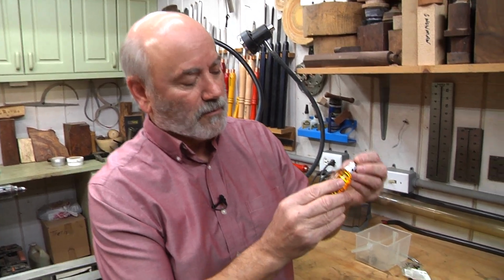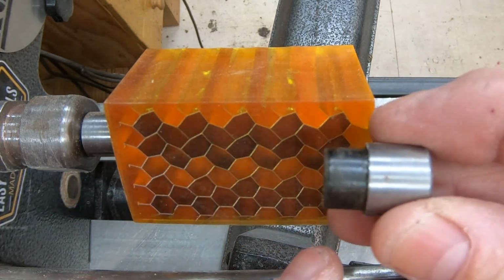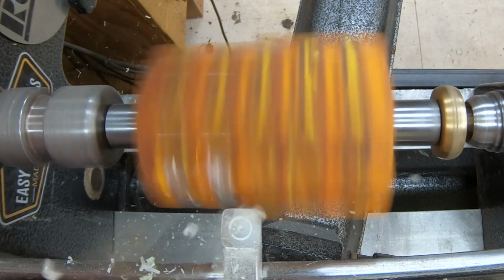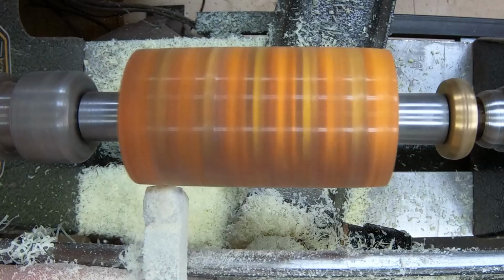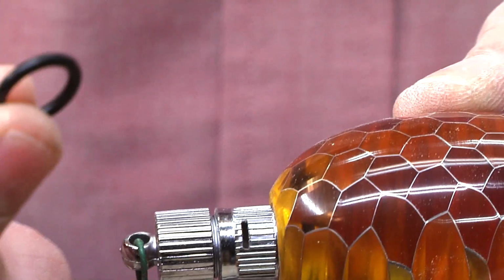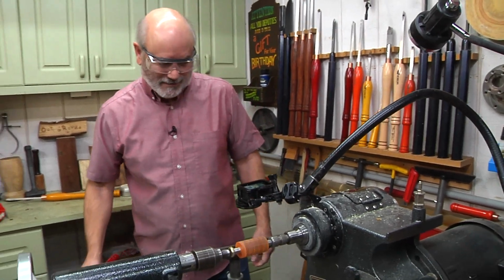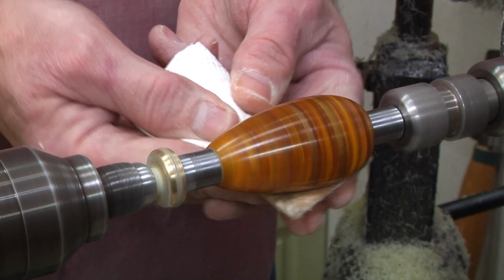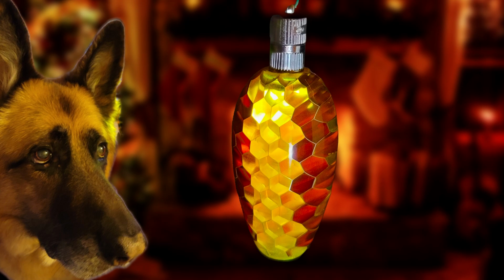Honeycomb Christmas Ornament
Tim turns a beautiful Honeycomb Christmas Ornament for his pal Dually.

LED lights

You can find the Elbo Hollowing Tool and Tim’s Angle Gauges, Speed Center Finders and Rulers on the Woodturning with Tim

I am a Robust dealer (which adds nothing to your costs) and I am more than happy to help you pick out and configure your new lathe.